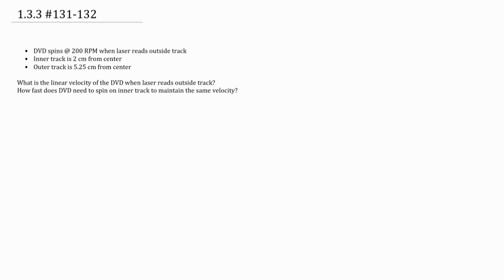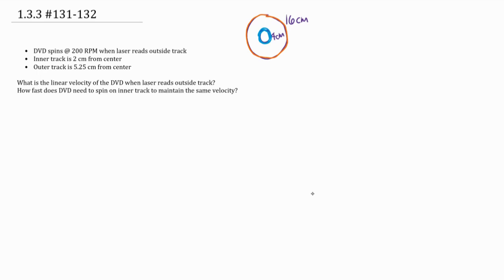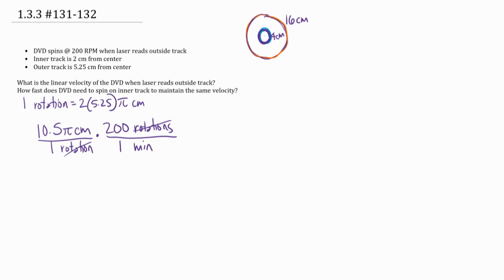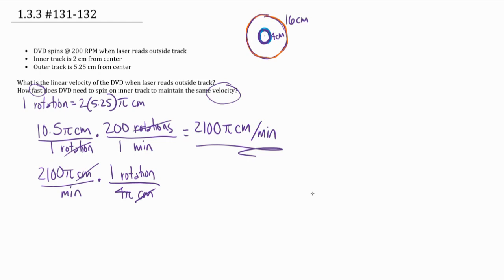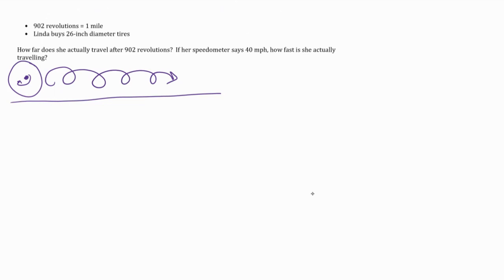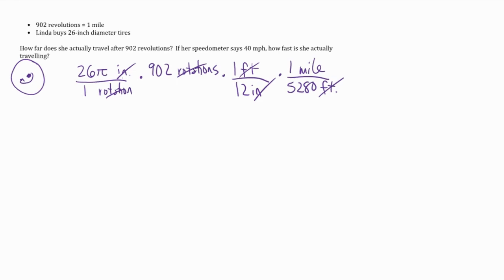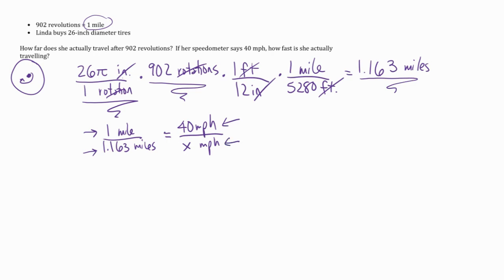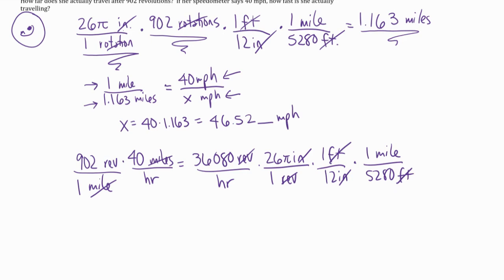CPM Precalculus 1.3.3 #131-132 (CD and wheel rotation, linear vs. angular velocity) Explained